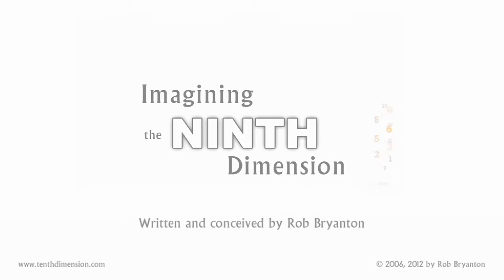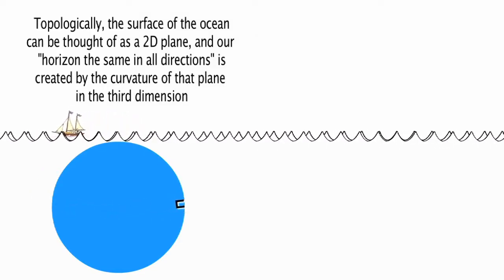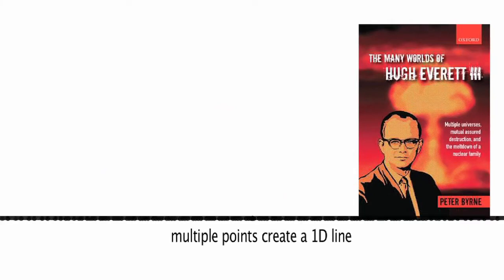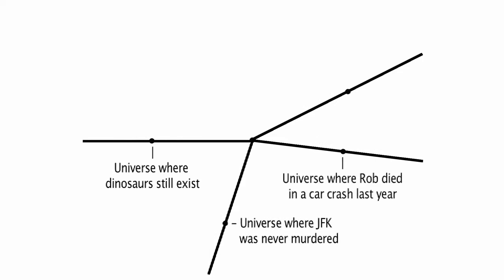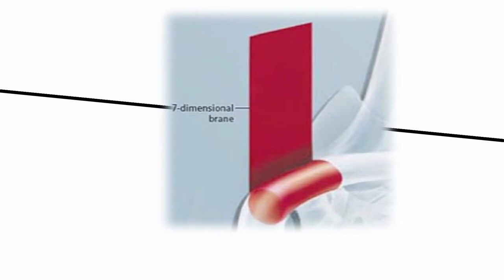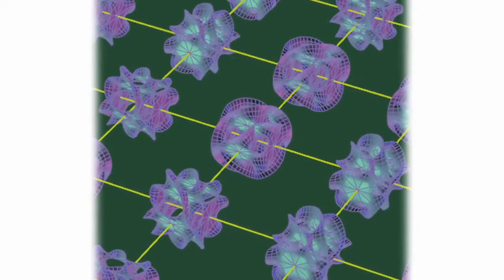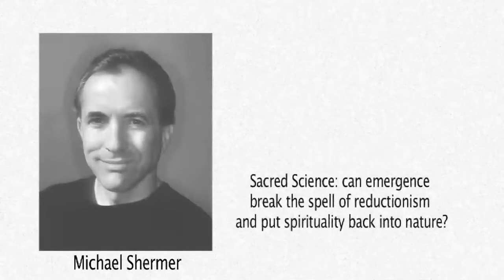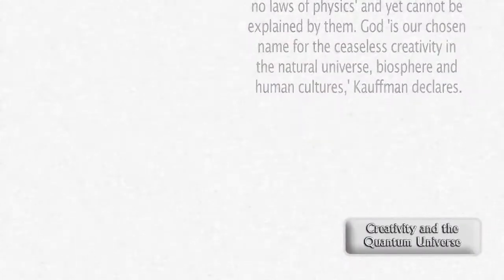Imagining the '9th' Dimension